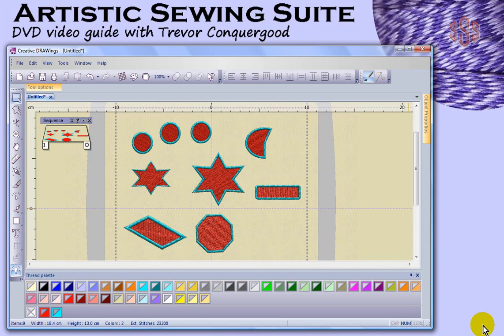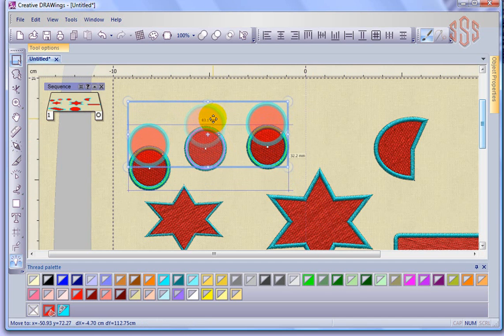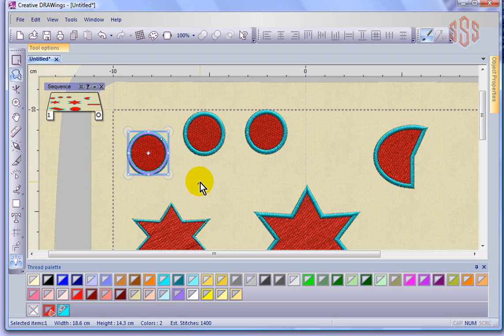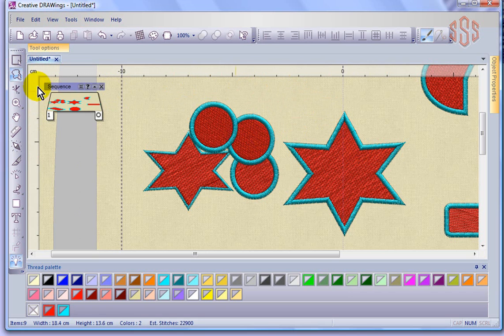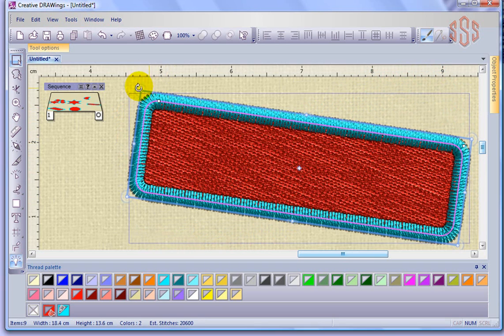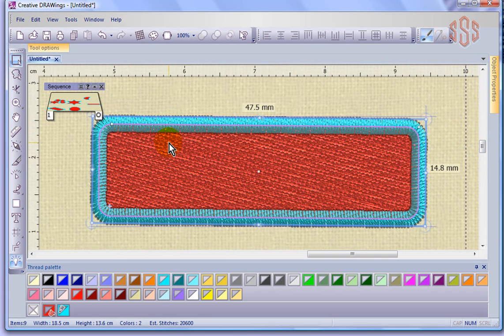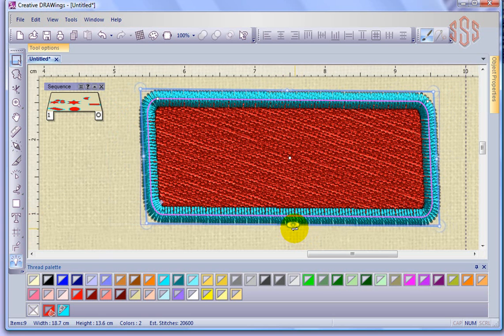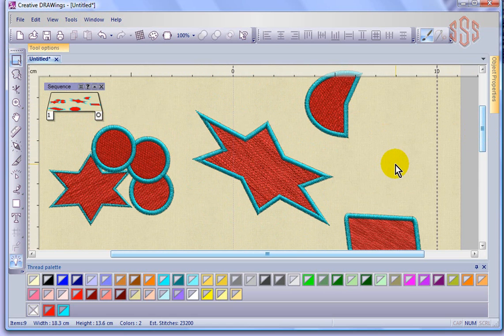Artistic Suite Instructional Video - Select & Lasso Select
Learn to use the select or lasso select tools to choose one or more objects.